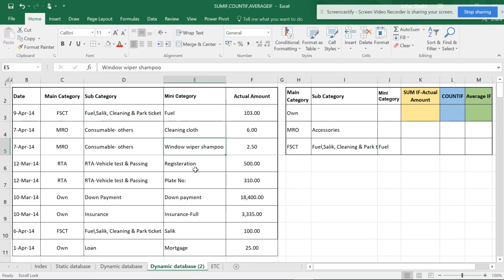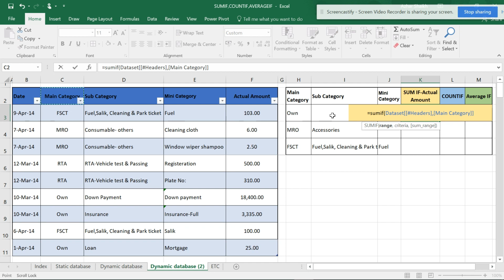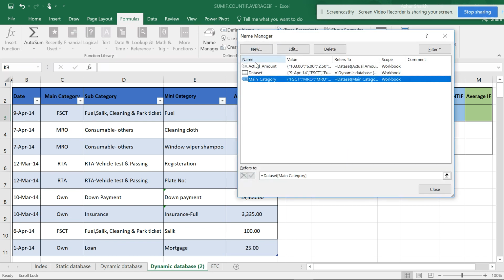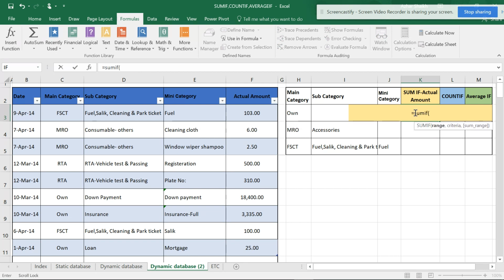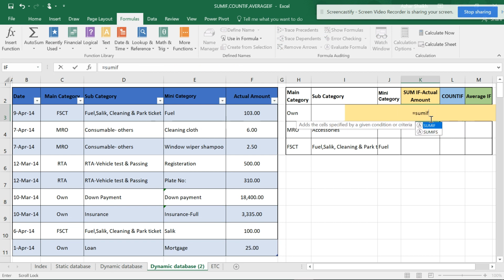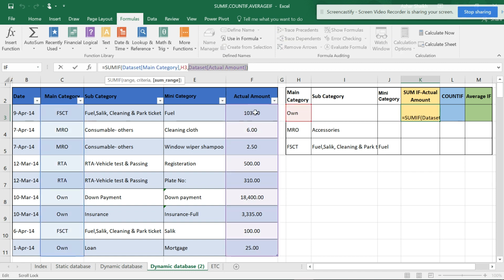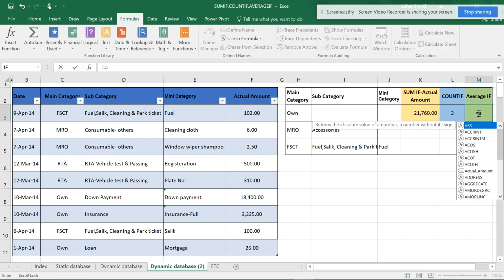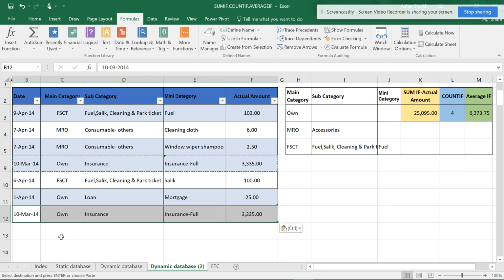SUMIF:Dynamic data with tables and range within a table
Sumif,countif,and average if on excel table and ranges with in a table. a very unique way like this will excite for sure. it is some thing out of the box